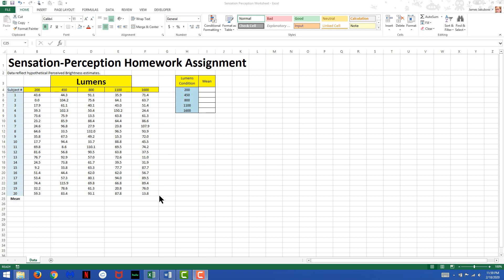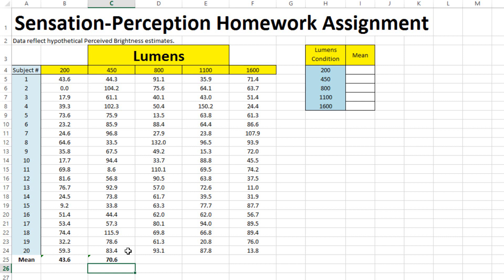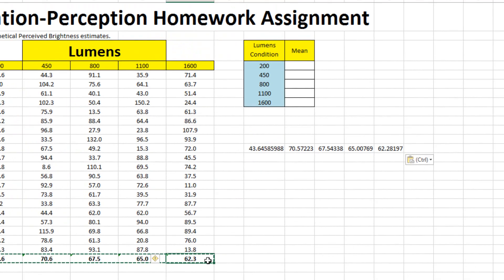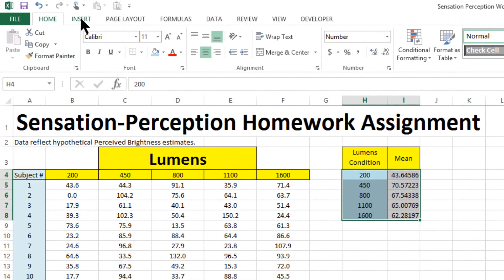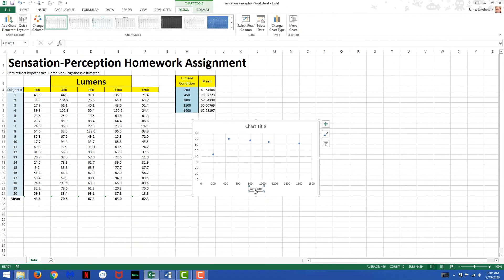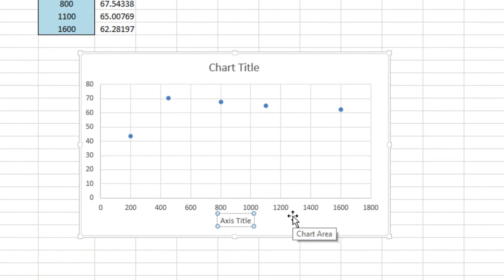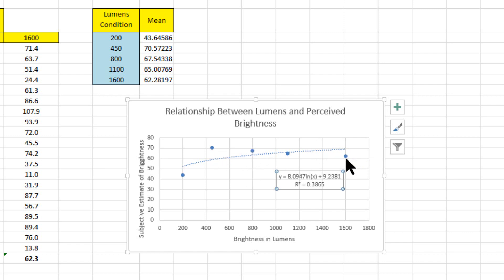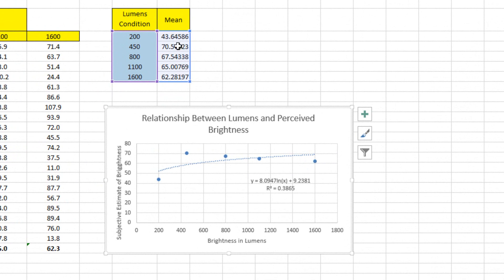Psychophysics 2020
This video shows how to create the means from the group data of a hypothetical psychophysics (brightness perception) experiment and turn them into a graph with a logarithmic regression line and r^2 value. There is an associated video on this channel which shows the brightness/lumens of a 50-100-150 Watt lightbulb.